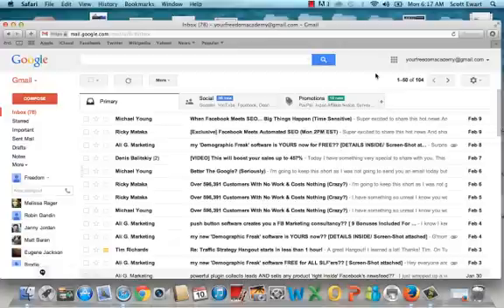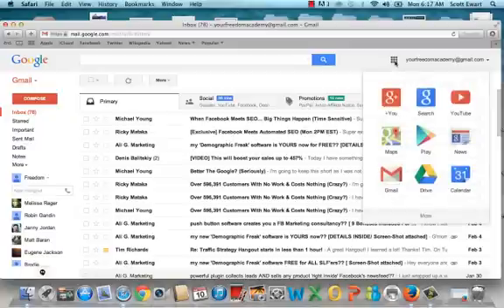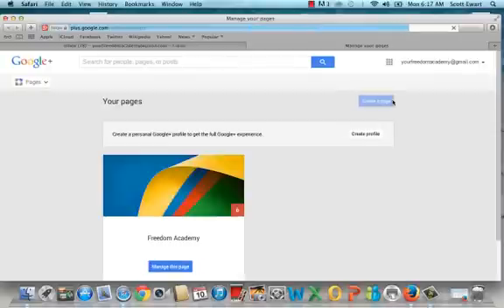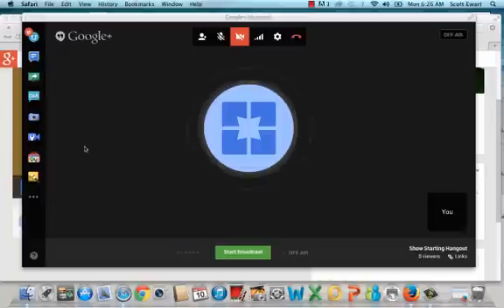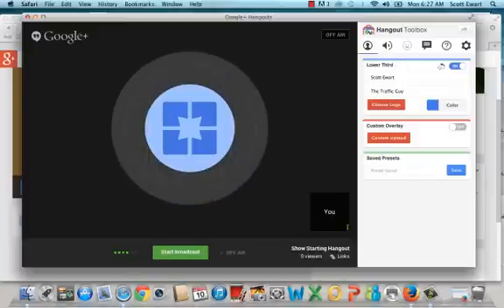How To Setup and Run a Google Hangout 2014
- In this short video, I show you how to setup, schedule, and invite attendees as well as panelists to your Google Hangouts.